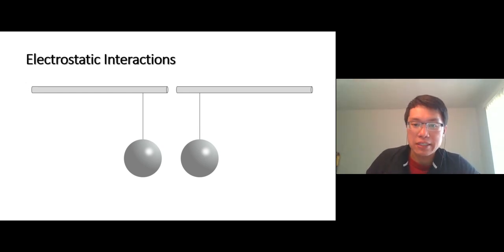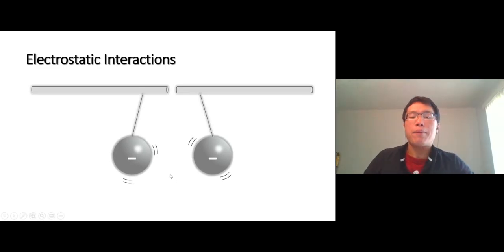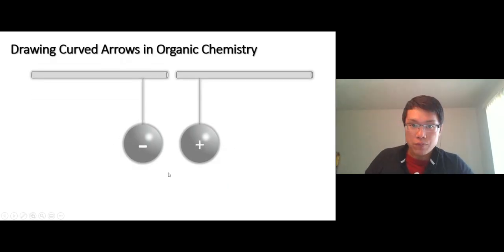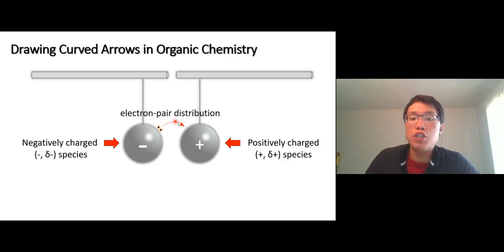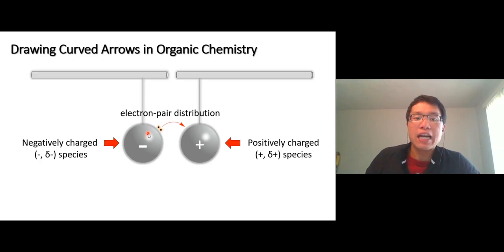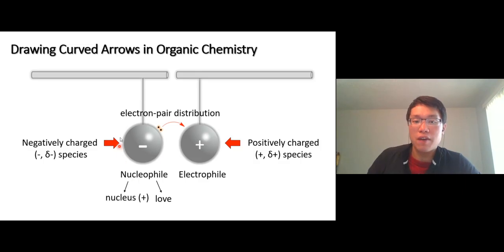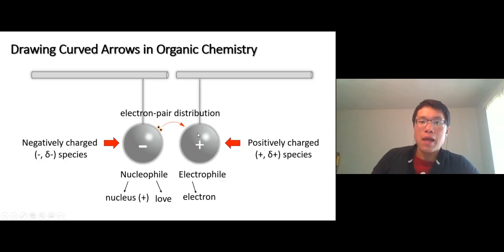Lecture Video Ch6 1 Intro to Reaction Mechanism